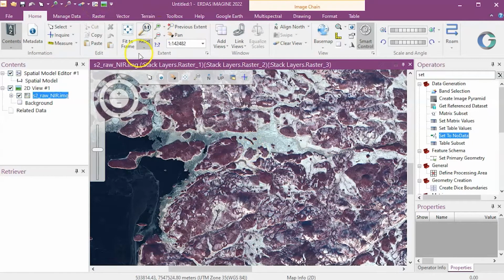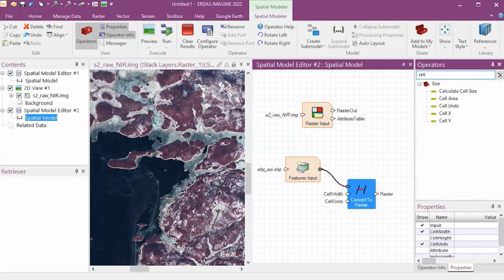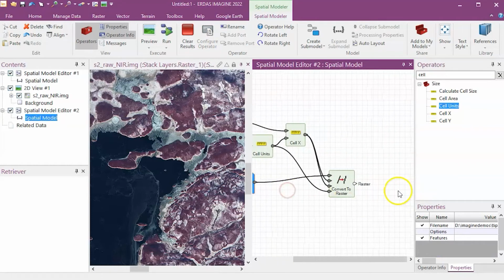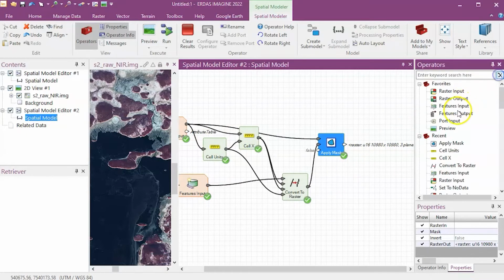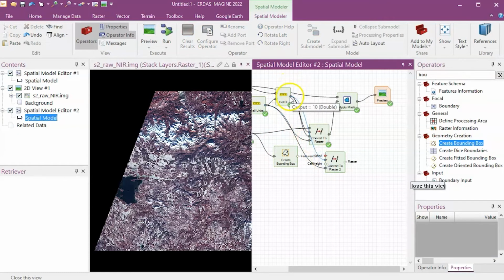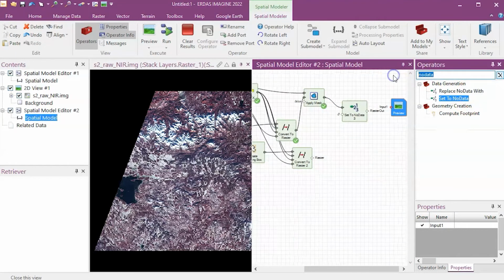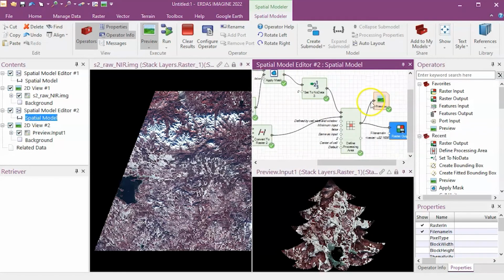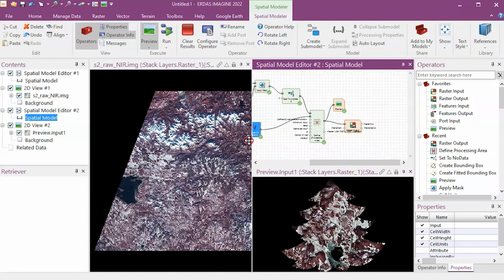How to subset by shapefile in ERDAS IMAGINE || Simple Tutorials ERDAS Imagine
A quick tutorial walking through how to clip data by a shapefile (.shp) in Hexagon Geospatial ERDAS IMAGINE’s software, specifically using the spatial modeller and paying attention to reducing data size.
How to use Erdas Imagine software || Simple Tutorials ERDAS Imagine | beginners tutorial Erdas ||